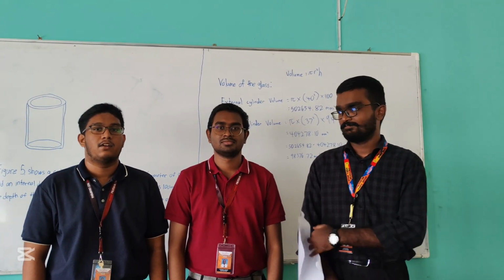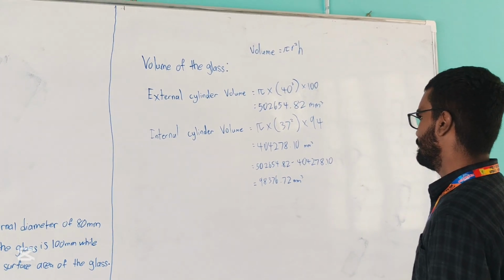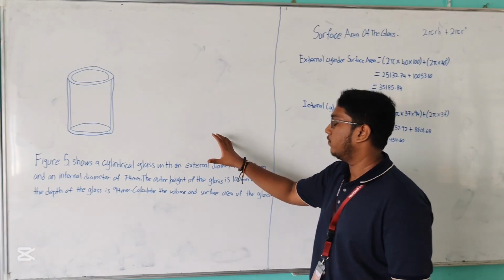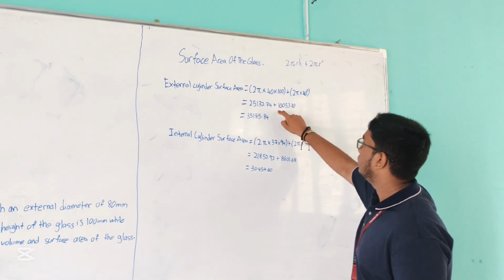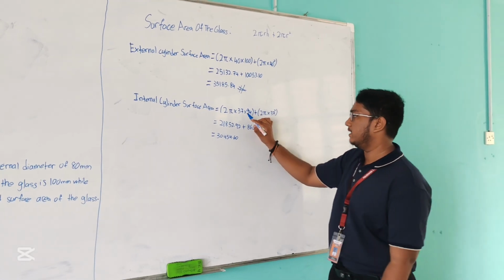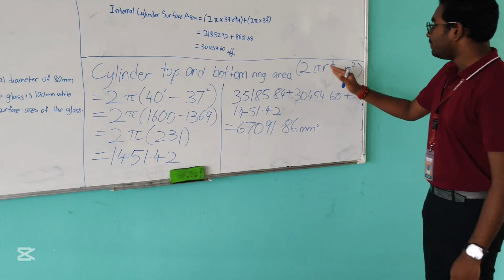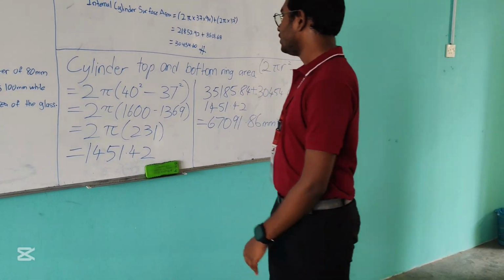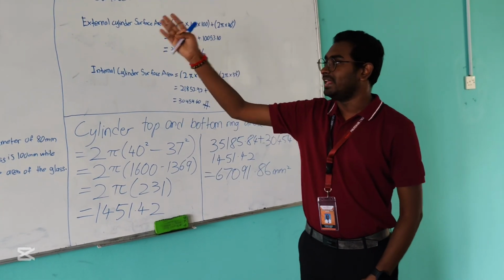Demonstrasi 1 DBM 10143 CALCULUS AND ALGEBRA